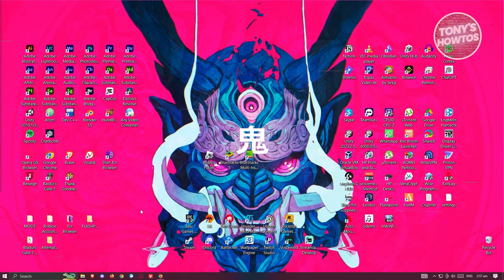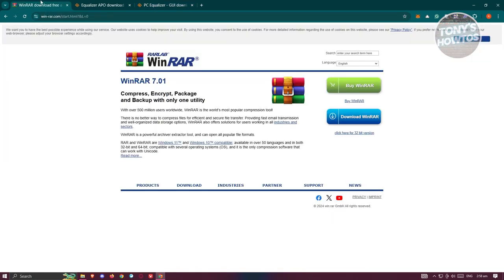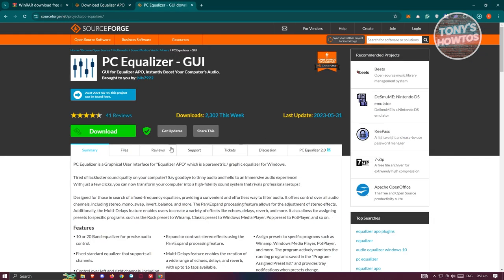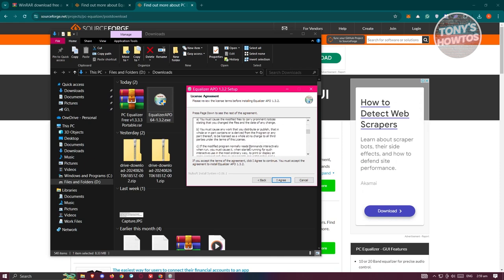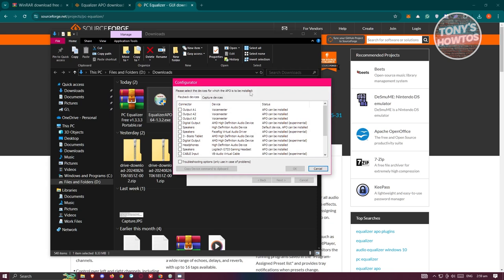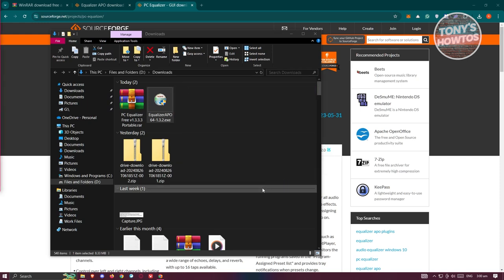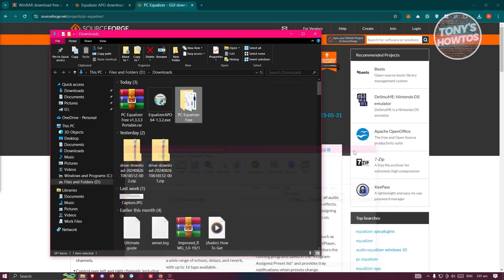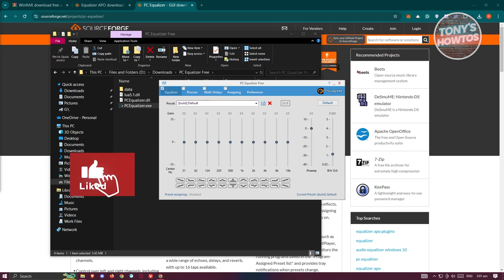How to Install Equalizer in Windows 10 / 11 (PC, Laptop, 2024)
In this video, I show you How to Install Equalizer in Windows 10 / 11 (PC, Laptop) in 2024. The quick and easy tutorial how to install and set up equalizer apo on laptop. Do you want to know step by step how to download equalizer apo for windows 10 in 2024? Yes? Great!